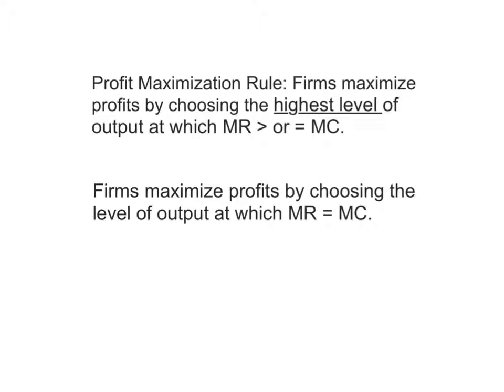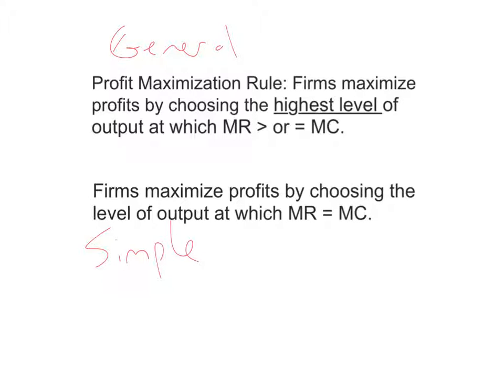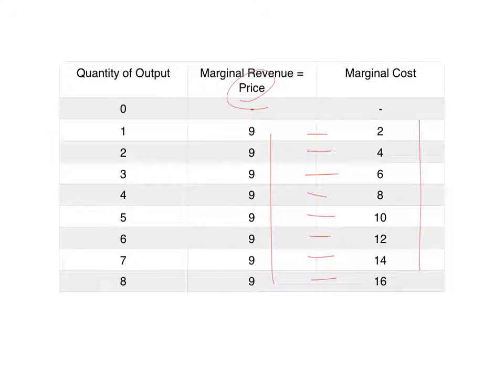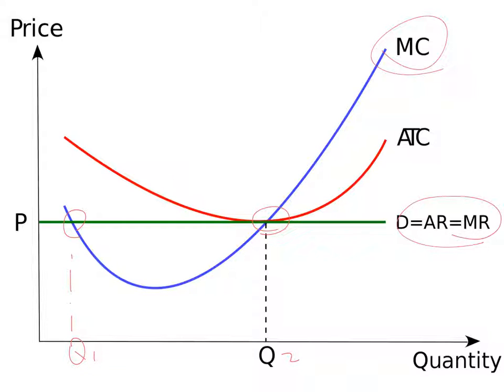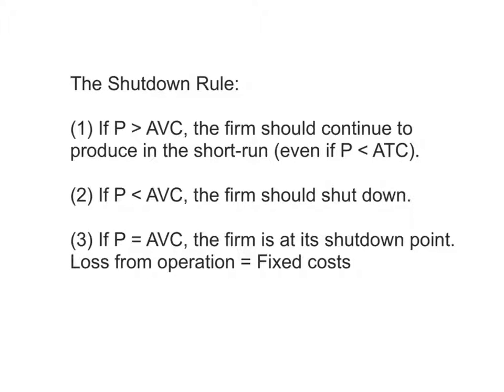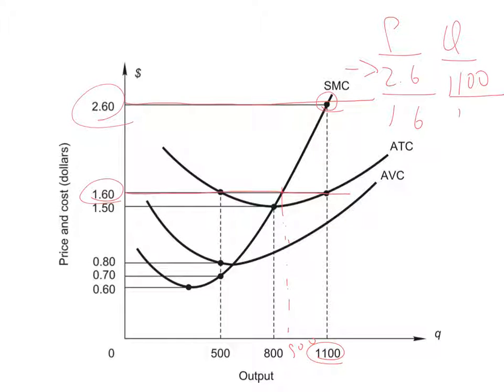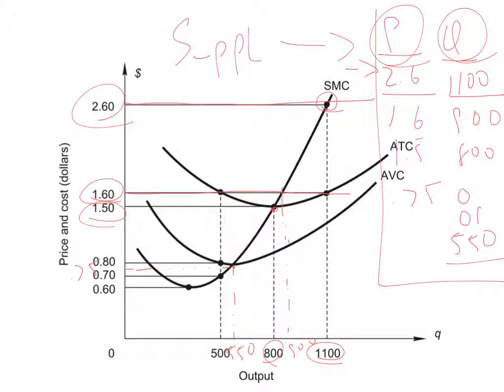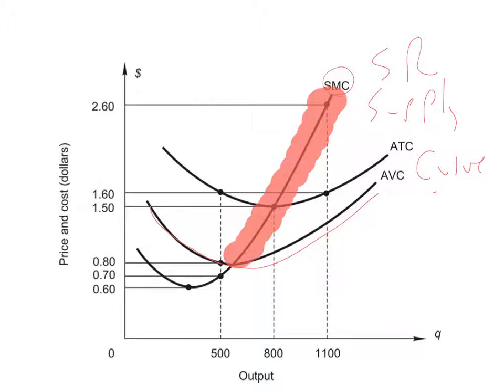Competitive Short-Run Supply